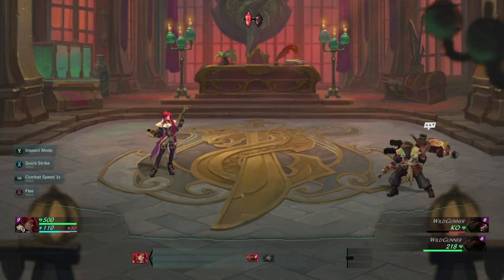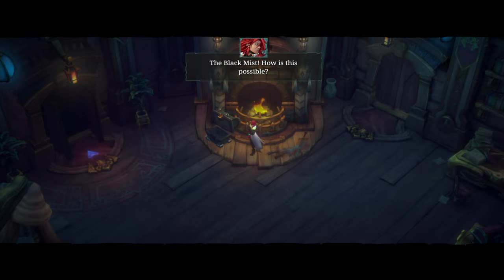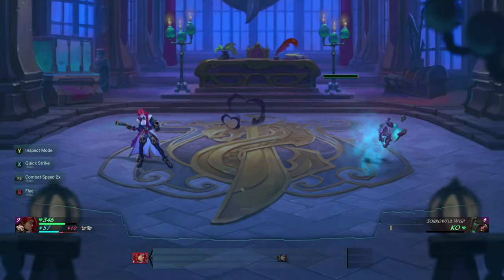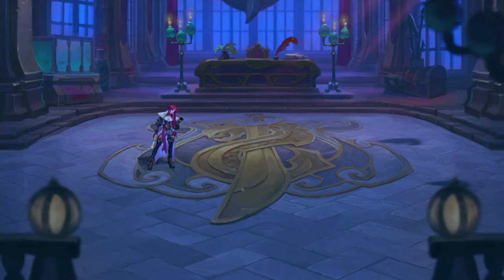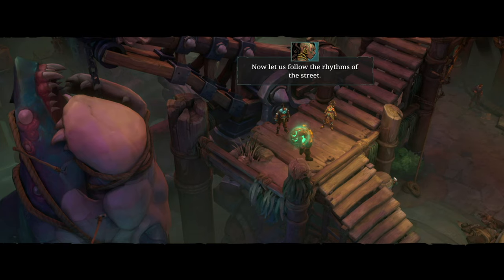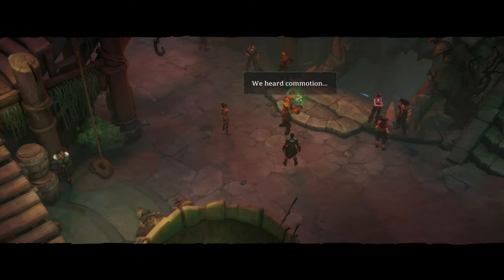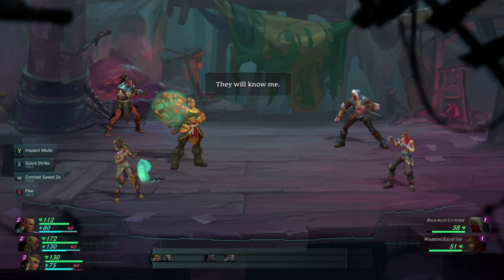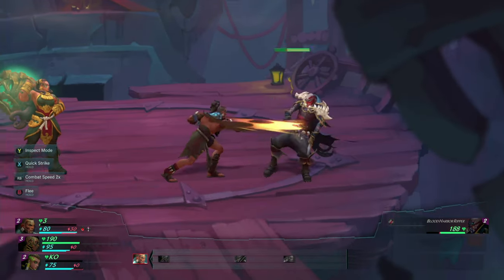Ruined King A League of Legends Story Xbox Series X Gameplay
Ruined King A League of Legends Story Xbox Series X Gameplay of this spin-off turn based game featuring a pirate theme as these unique champions battle against a darkness. Xbox Store [Ad]. Put together a team in order to battle in various situations while gathering loot & engaging in distinct combat along the way.

Ruined King A League of Legends Story Xbox Series X Gameplay with an introduction to Runeterra: Start exploring the rich lore of League of Legends and the extraordinary stories of the Champions. Forge different strategies by configuring your party of champions and combining new abilities.

Ruined King A LeagueofLegends Story XboxSeriesX Gameplay Review featuring the art style of legendary comic book artist Joe Madureira, creators of Battle Chasers and Darksiders, this is the first Riot Forge game that invites you to explore the LoL universe.

In this immersive turn-based RPG, you will have the freedom to configure your party and control an unlikely group of champions, explore the bustling city of Bilgewater and the mysterious Shadow Isles, and experience the Lane Initiative System. The ultimate best Ruined King A League of Legends Story Xbox Series X review and gameplay.